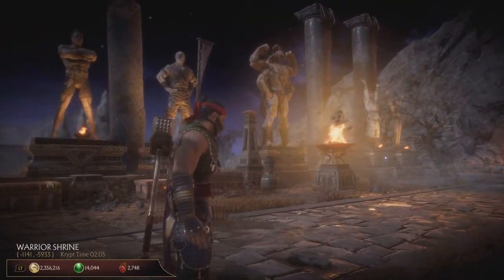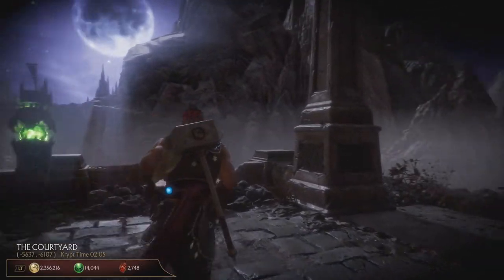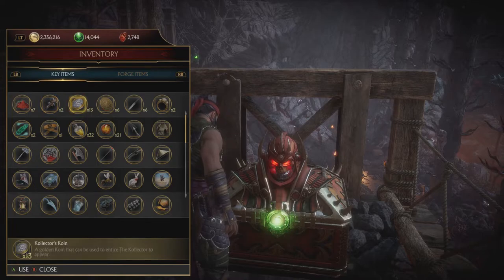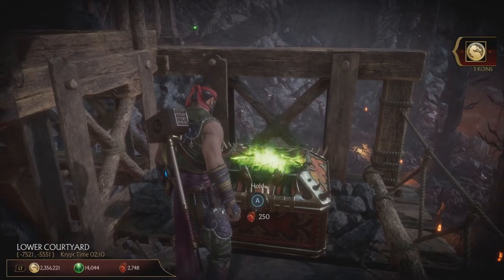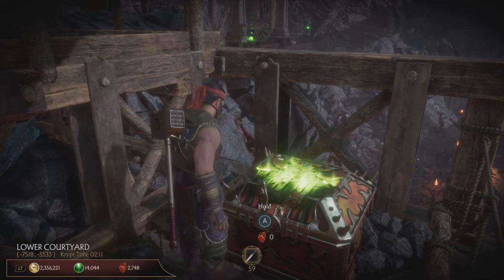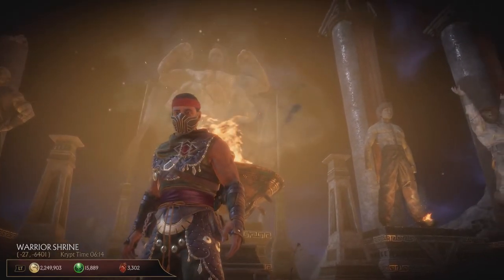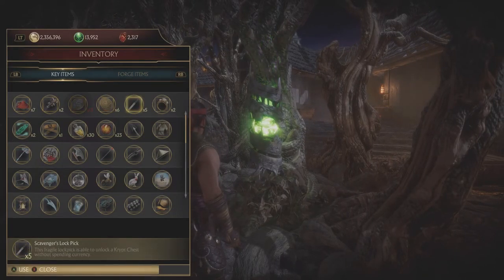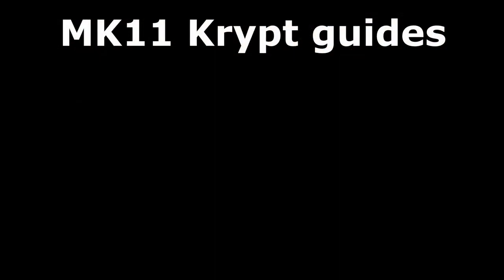MK11 Krypt - How to open chests for free !!!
Mortal Kombat 11 Krypt - In this video I'm going to show you how to open chests for free !!! This will surely help you save some in game currency especially on those expensive chests that otherwise require a lot of grinding for the koins, souls or hearts.